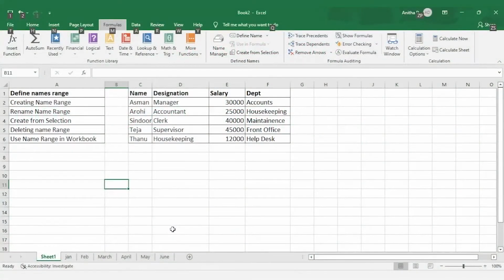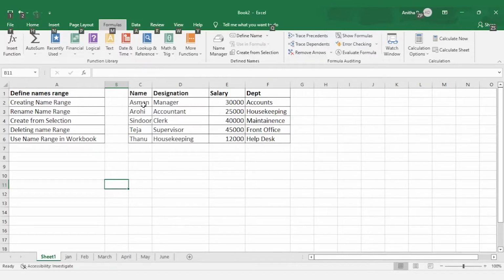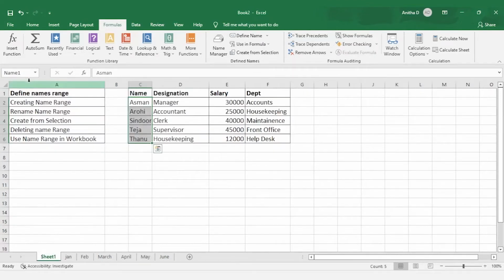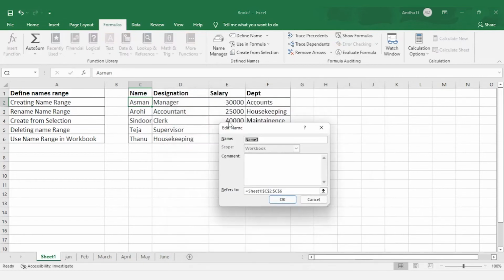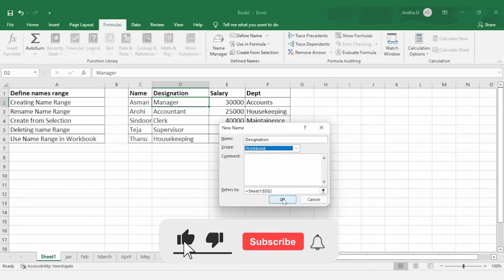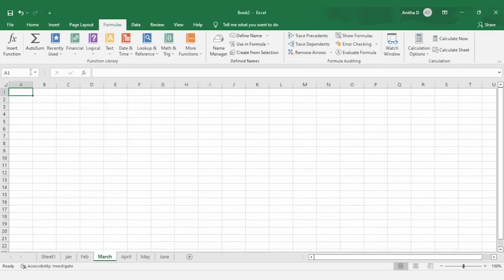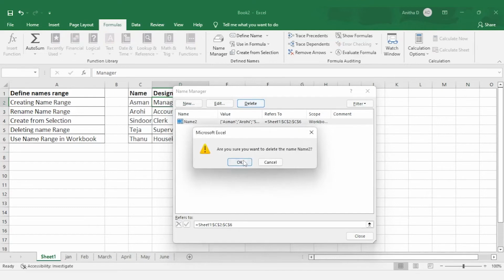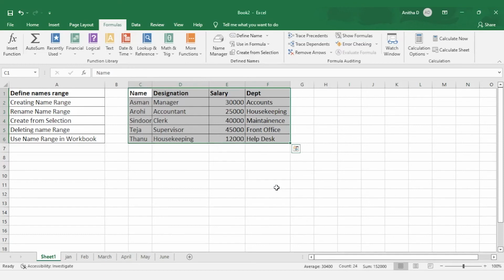Name Range Formula In Excel |Microsoft Excel | Excel Tips And Tricks | Skillslash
In this tutorial, we will demonstrate how to use name range, create, delete and rename the existing name range,
Name range in Excel is a very useful feature that we can use to search and navigate to a particular name or data across many cells and worksheets.
This feature is very much useful while working in excel which contains a large number of data in numerous worksheets